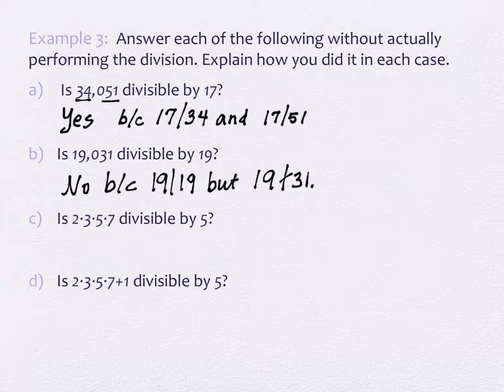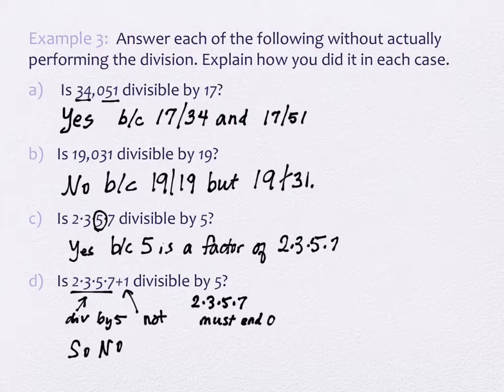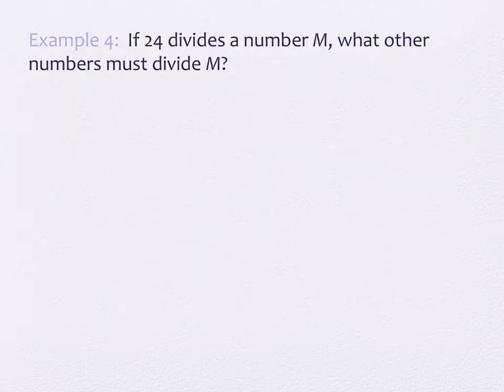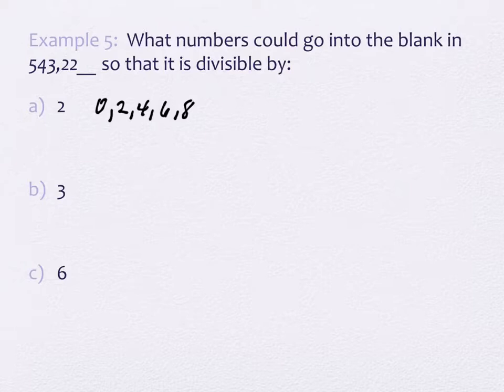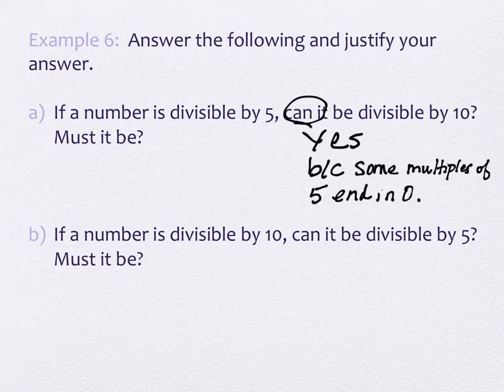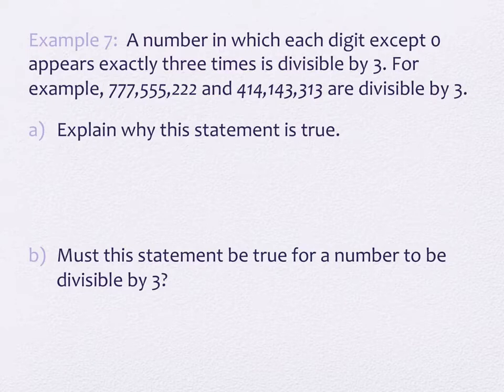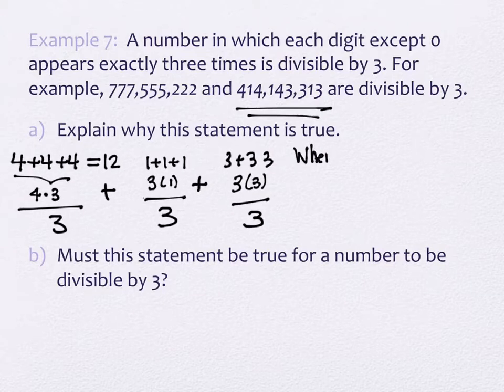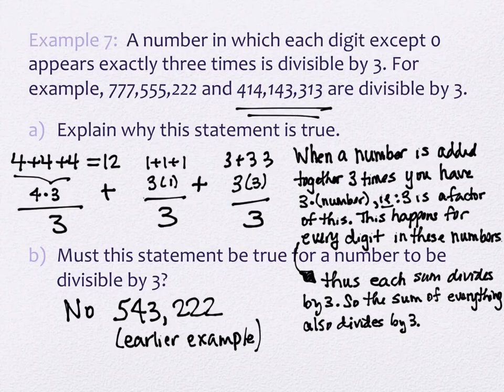4.1 Divisibility (part 2)